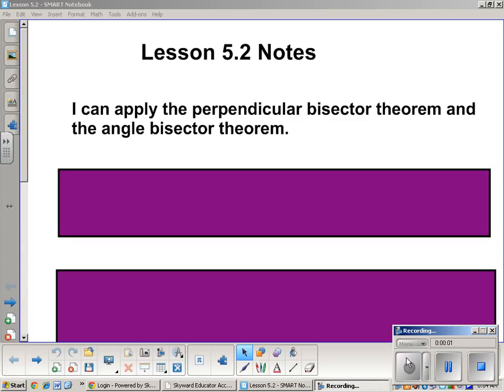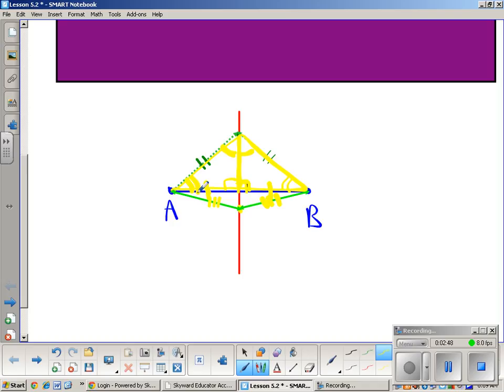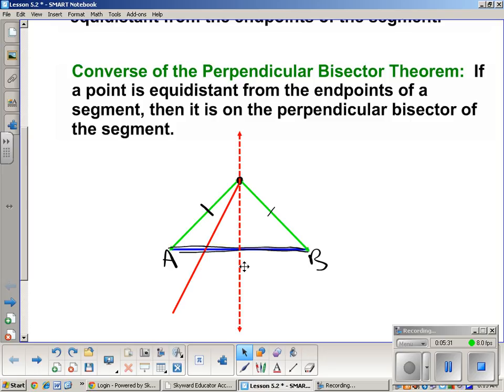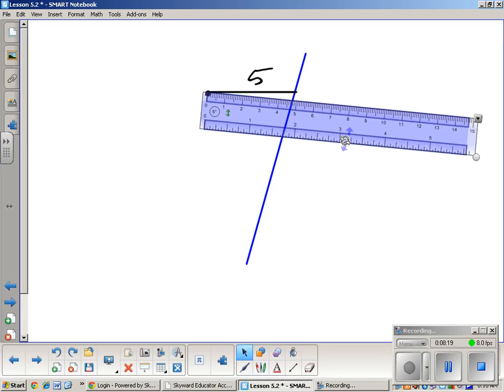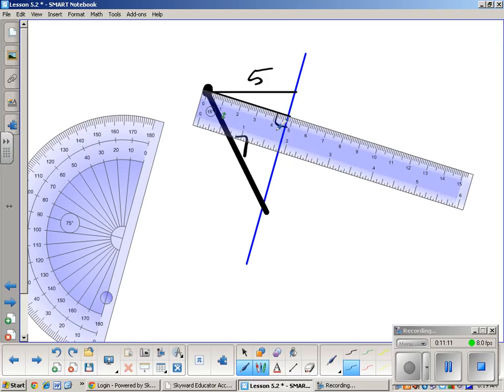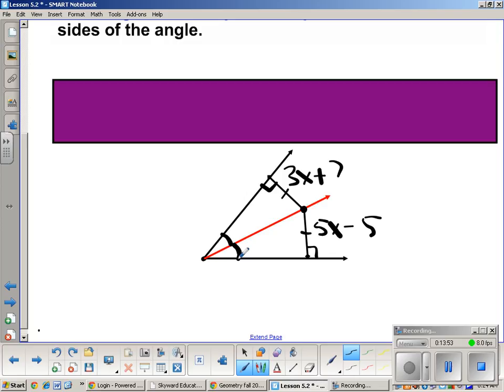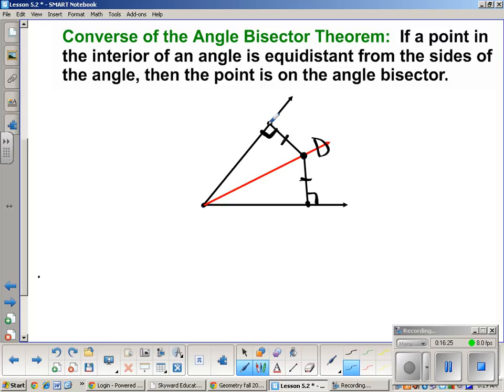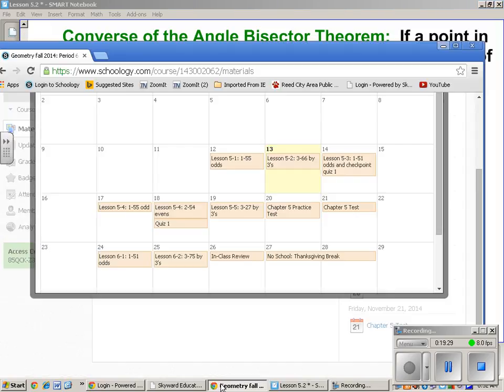G Lesson 5.2